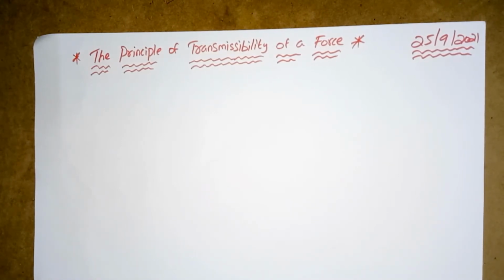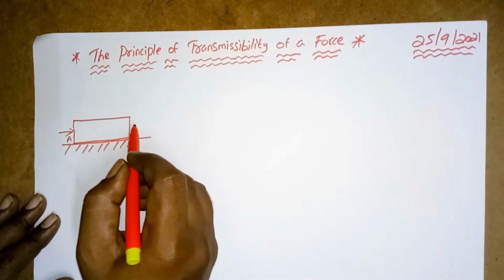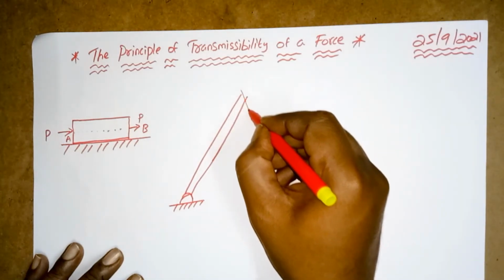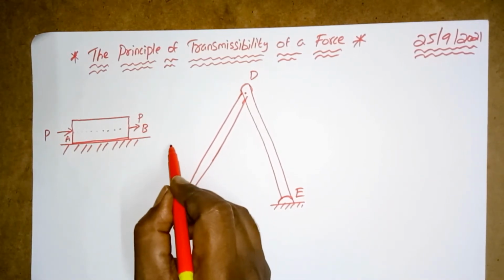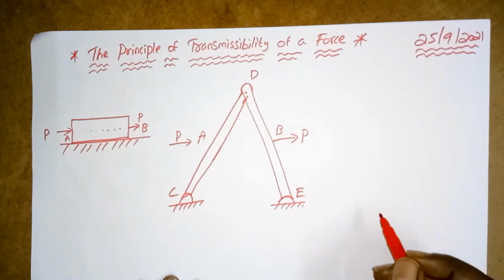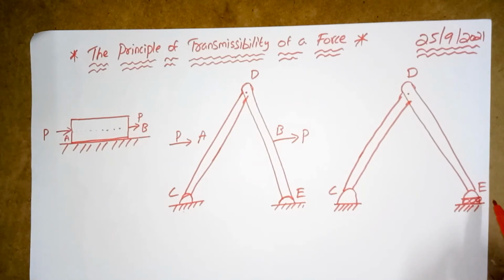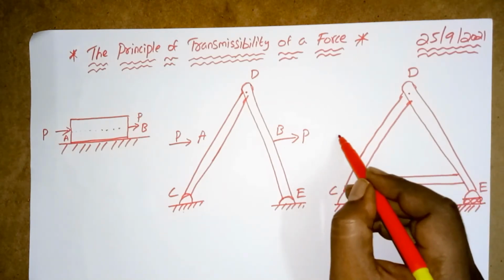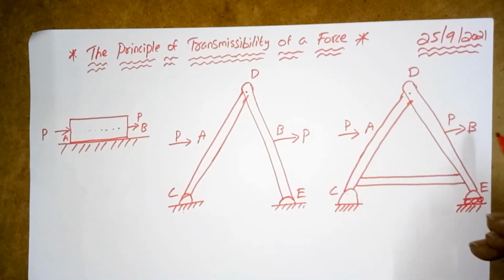ENGINEERINGMECHANICSCLASS2TOPICTHE PRINCIPLEOFTRANSMISSIBILITYOFAFORCE#BTECH#JNTUH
In this viedo we have discussed about the principle of transmissibility applies only to the extend effect of a force on the same rigid body.